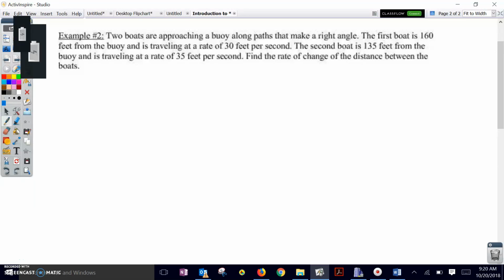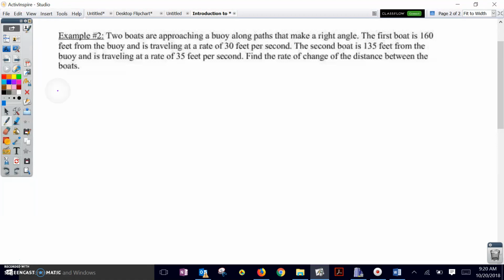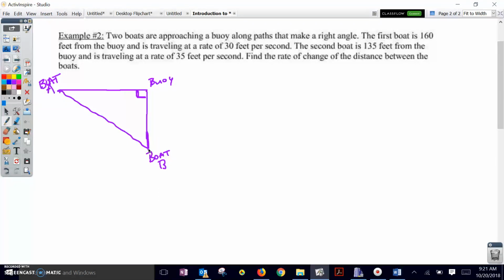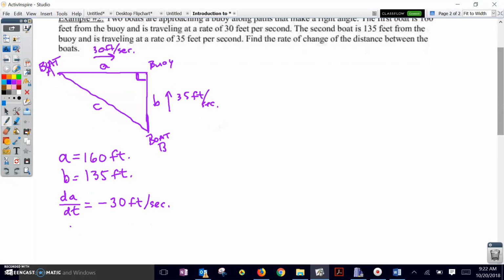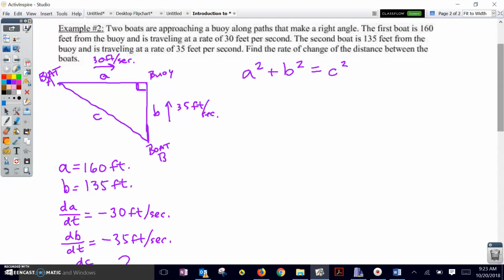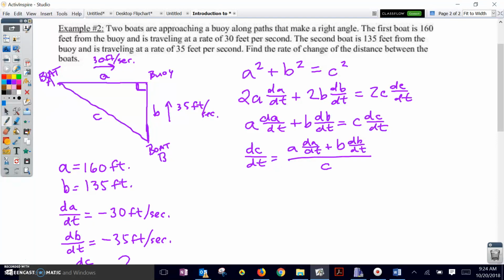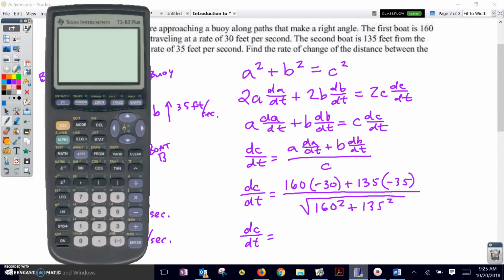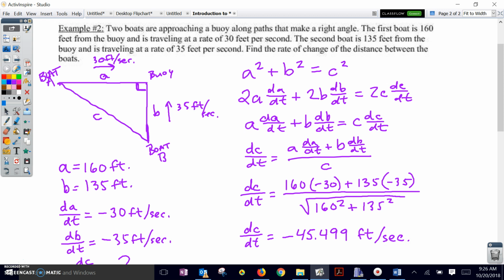Introduction to Related Rates- Example 2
This video was created as a supplement to in class instruction for my AP Calculus AB class. It works through an example of a related rates problem.